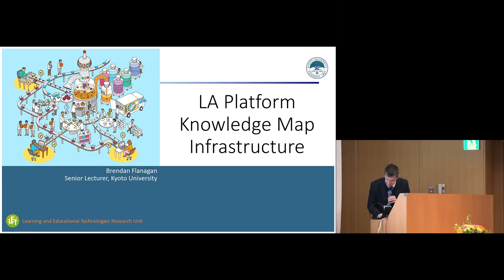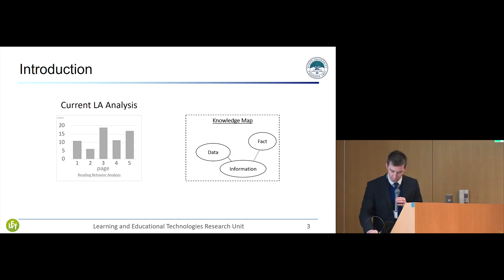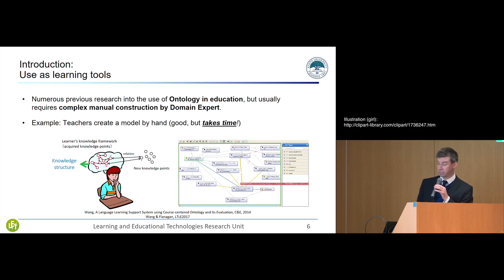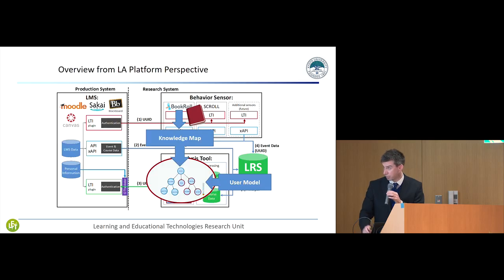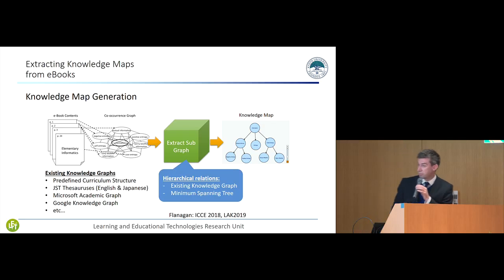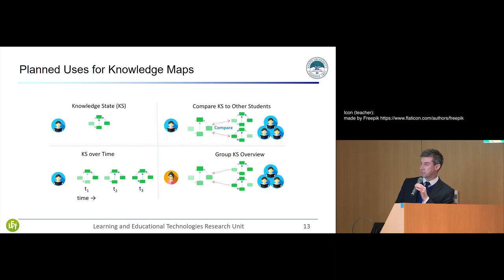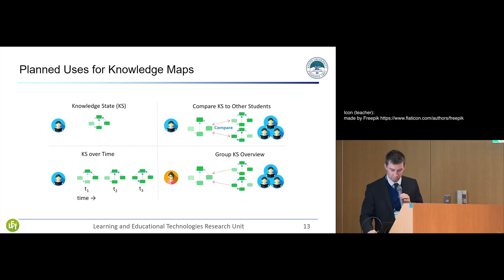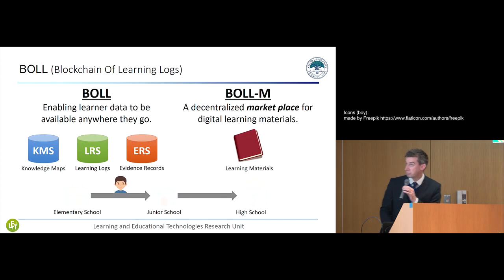京都大学 ラーニングアナリティクスによるエビデンスに基づく教育に関する国際シンポジウム2019 研究事例紹介 Brendan FLANAGAN（京都大学学術情報メディアセンター特定講師）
ラーニングアナリティクスによるエビデンスに基づく教育に関する国際シンポジウム2019

第二部: 研究事例報告（英語）
ラーニングアナリティクスの研究事例紹介
「LA Platform Knowledge Map Infrastructure」
Brendan FLANAGAN（京都大学学術情報メディアセンター特定講師）

2019年3月22日
国際科学イノベーション棟5階シンポジウムホール